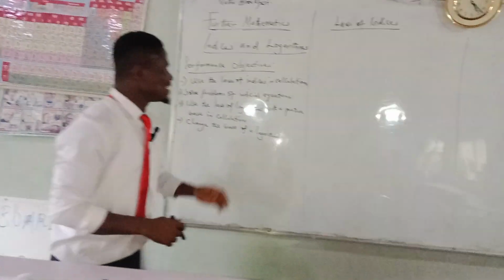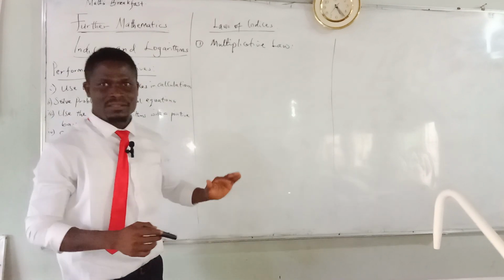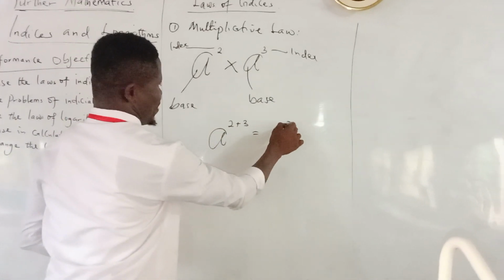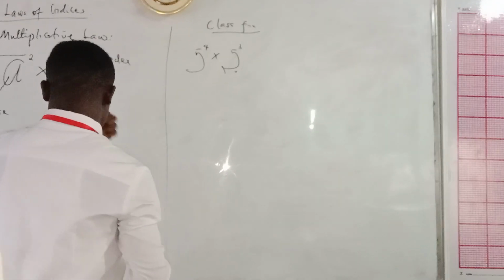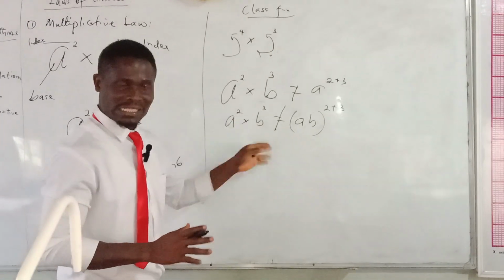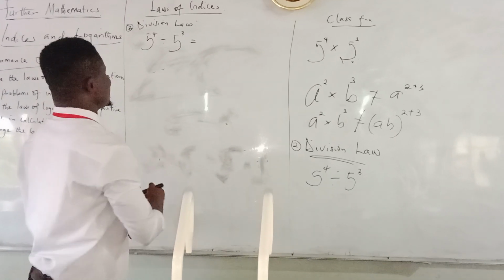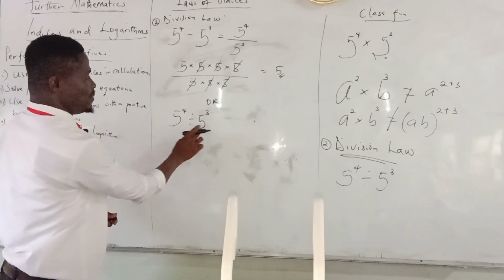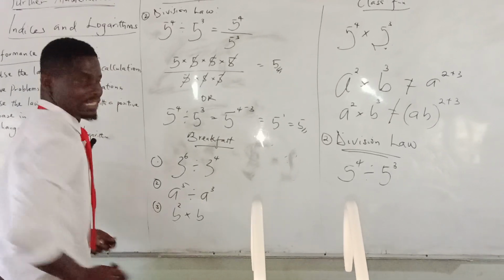Indices and Logarithms (1)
Here we discussed the first and second laws of indices